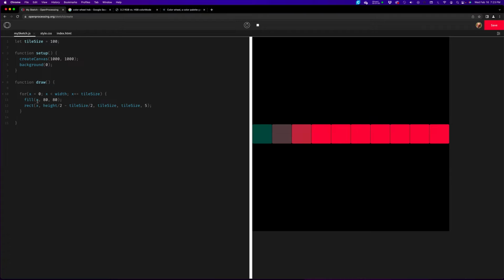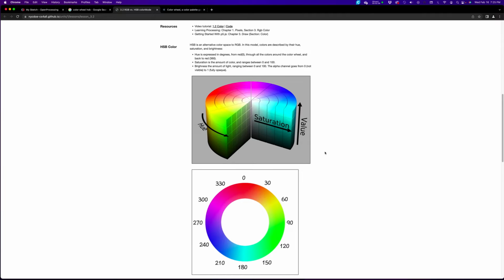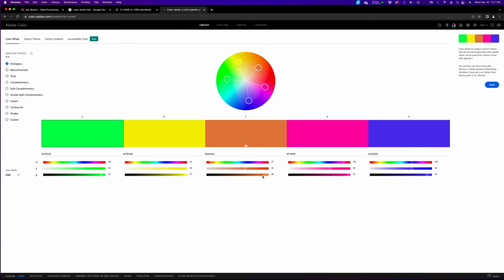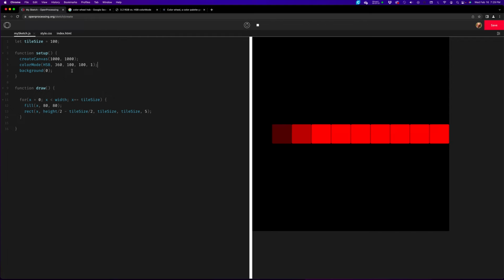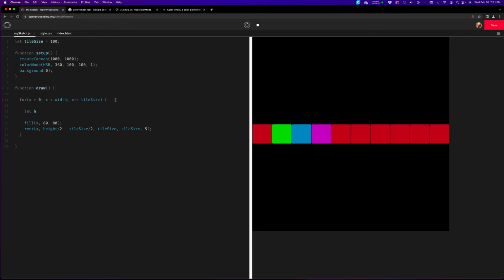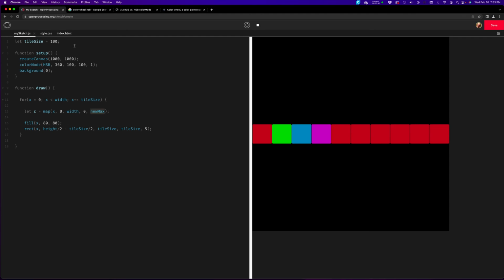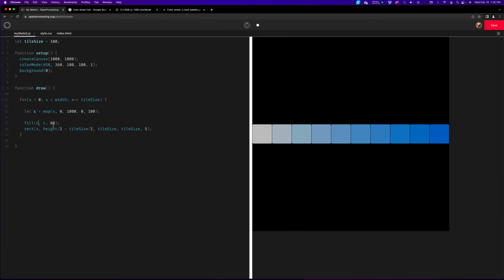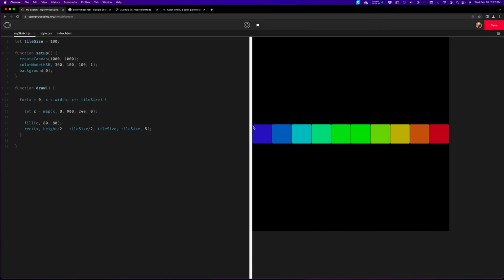HSB Color and the Map Function